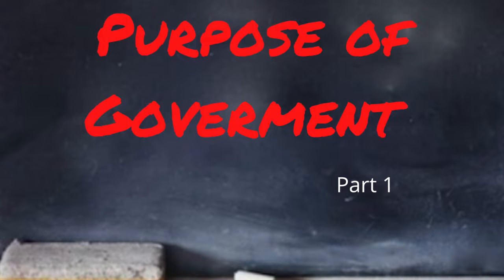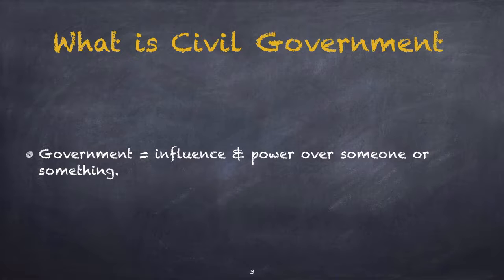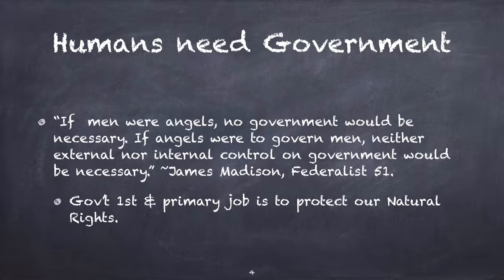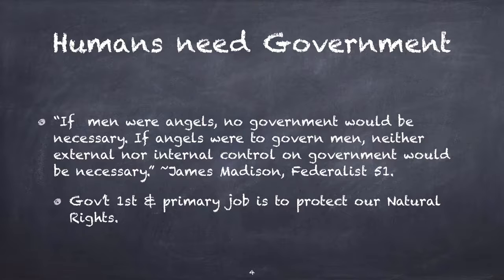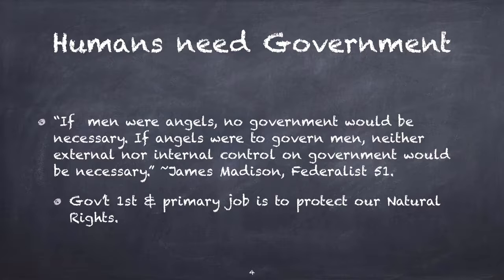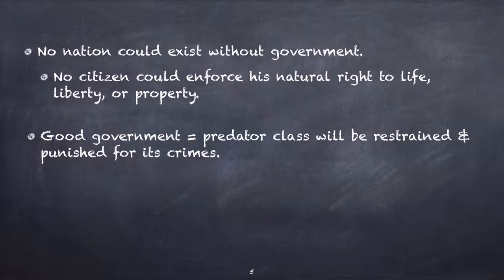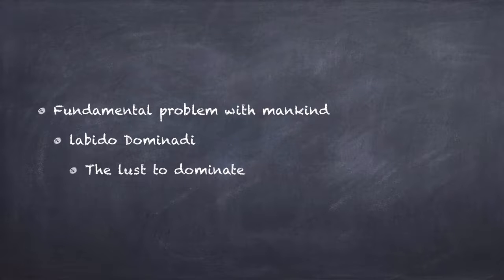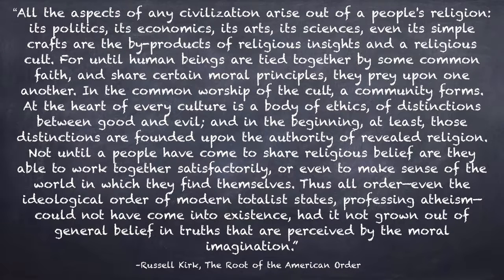Purpose of Government, part 1